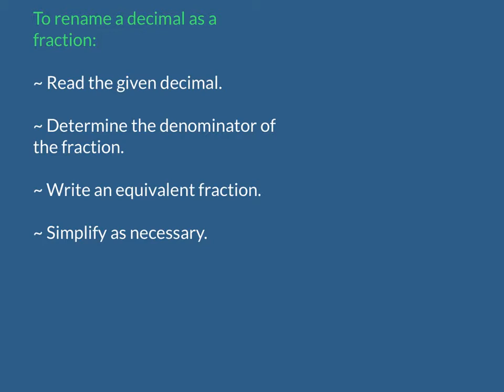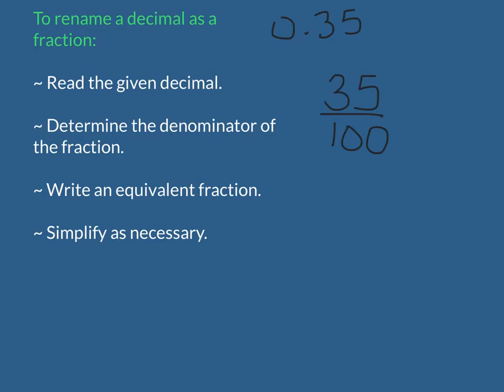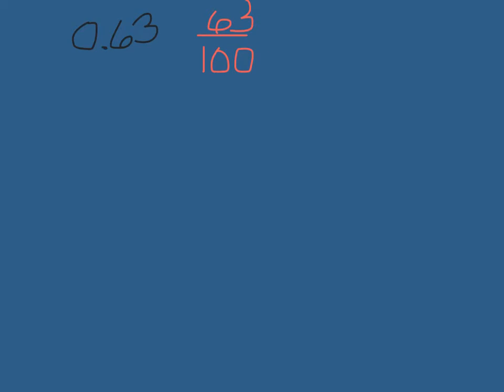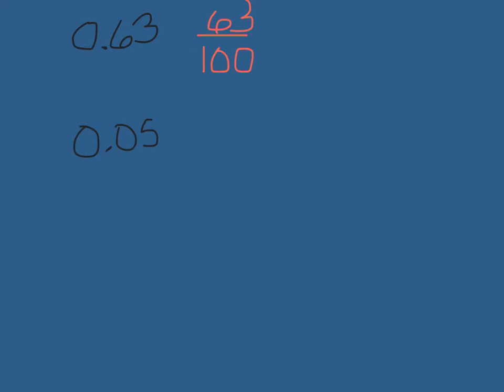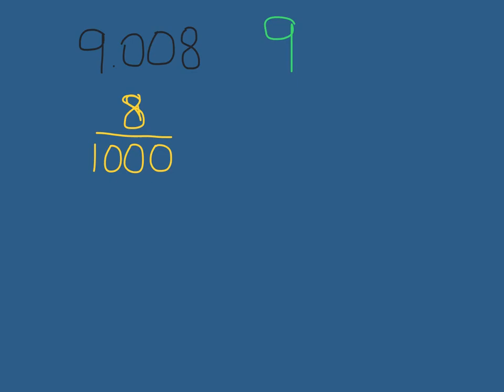6-14 Rename Decimals as Fractions